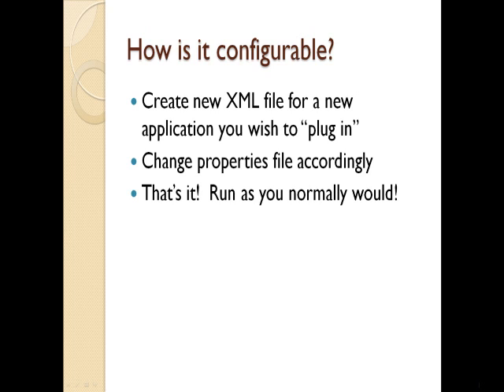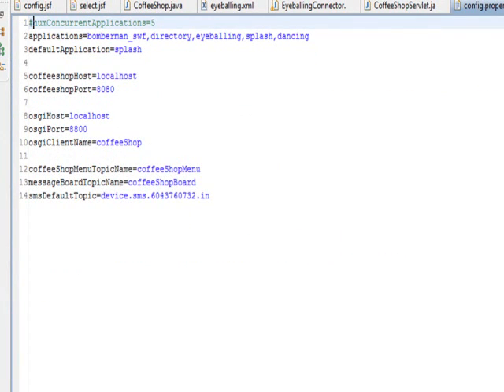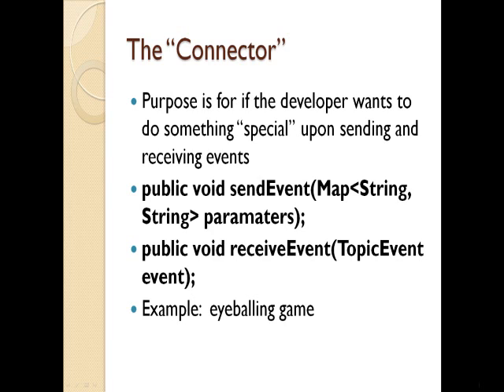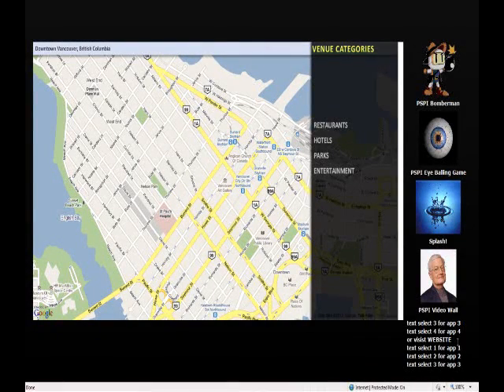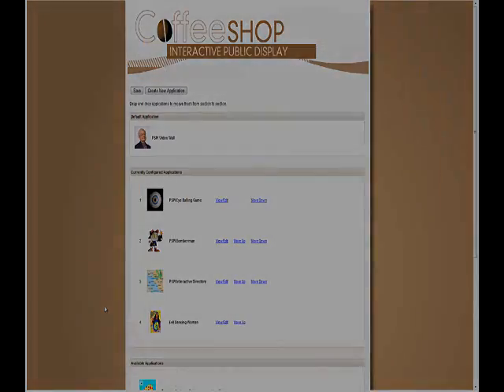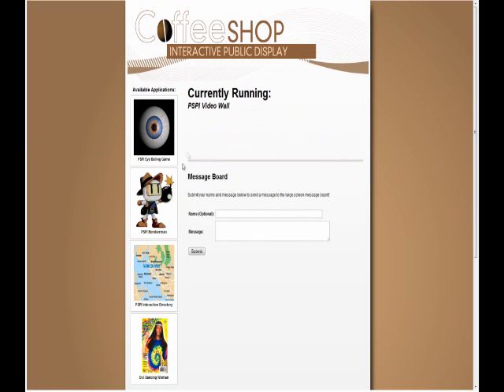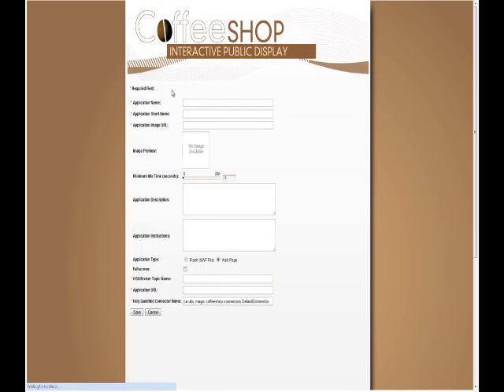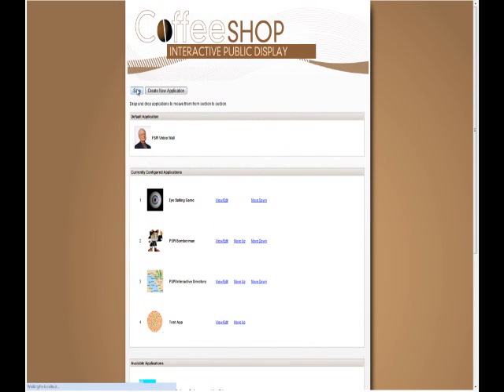MAGIC Broker App container demo.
A demo and description of the MAGIC Broker App container by Jay Wakefield and Rustin Plowright-Wills. Mantained by Roberto Calderon